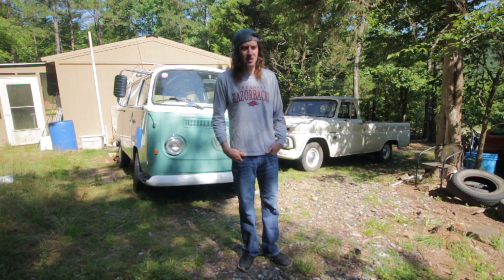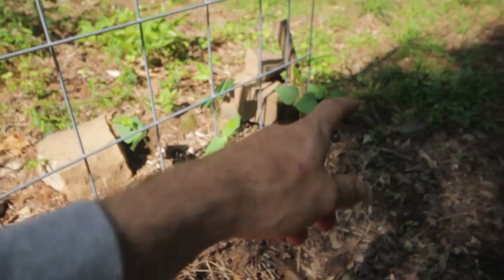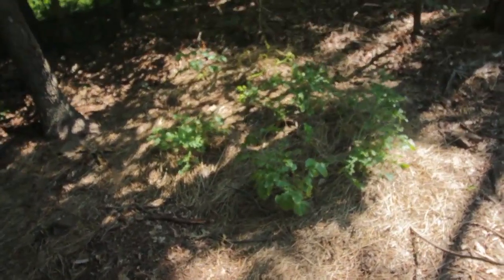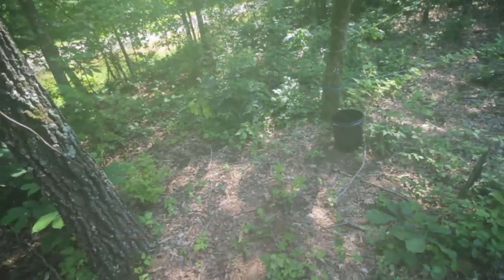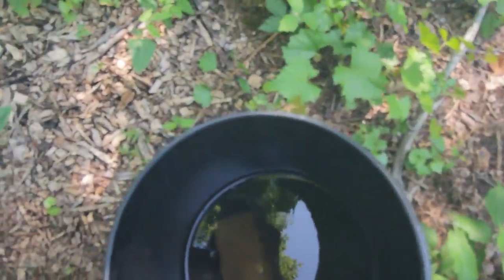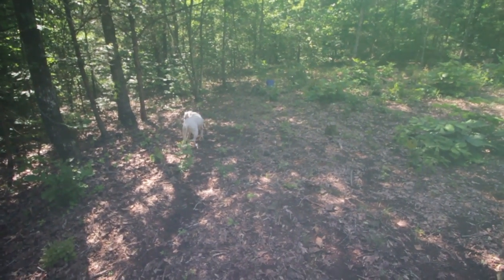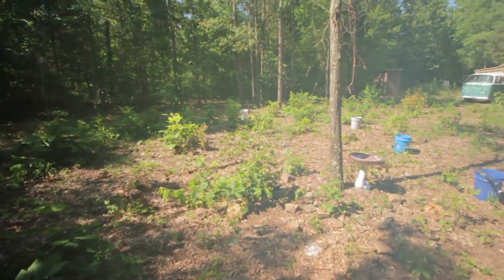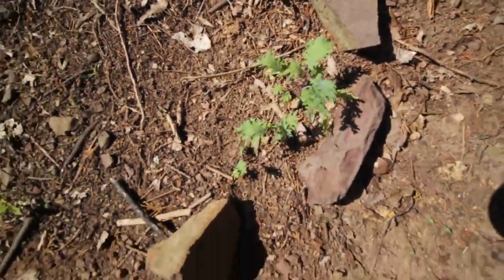Sniffly garden update 2020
Hey guys sorry about the sniffles... I dont know what the deal was. I am well dont worry.

Pretty bummed about my loses this year but we still have a long season to go.

I need to get back to focused on the garden and will this week.

Support local business!!!

POBOX
Dutch Creek Cabin
Waldron Ar
72958